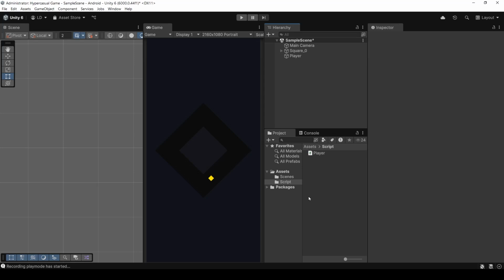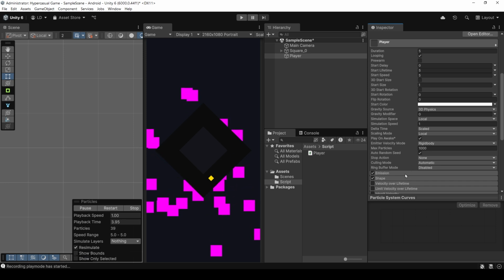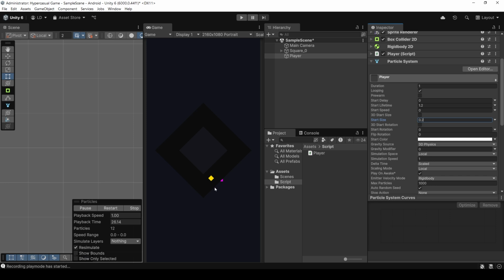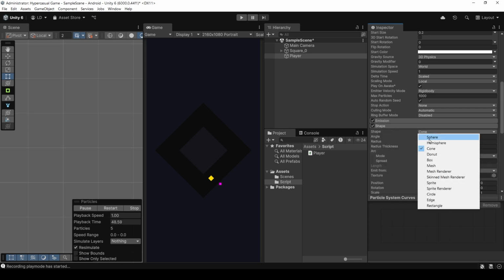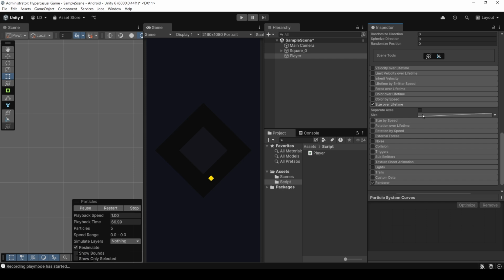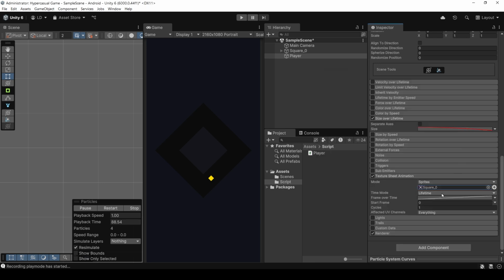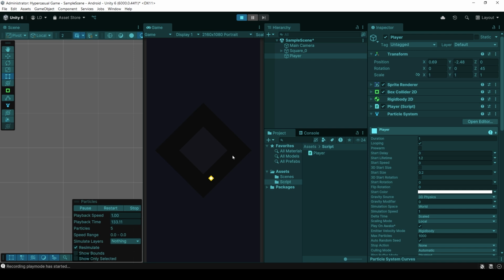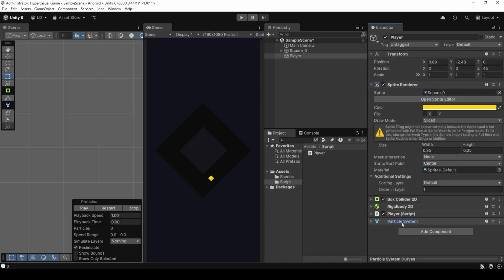Create Your First 2D Android Game in Unity 6 (Step-by-Step)